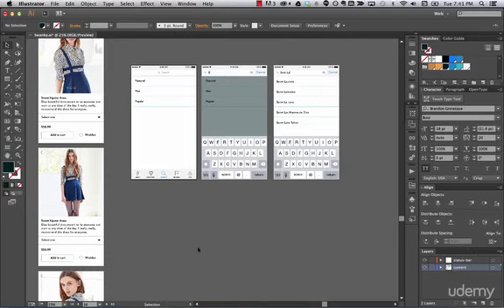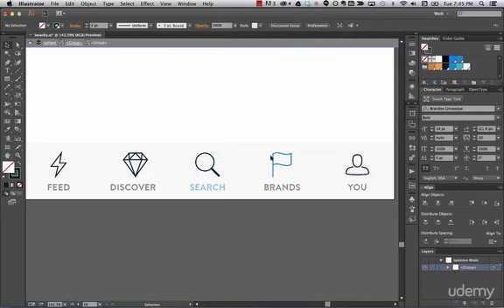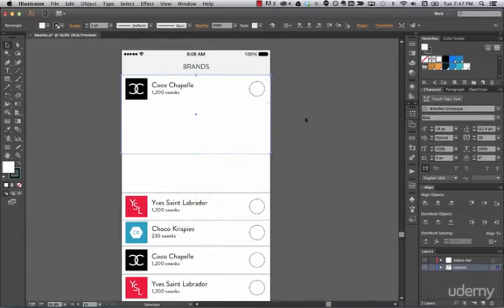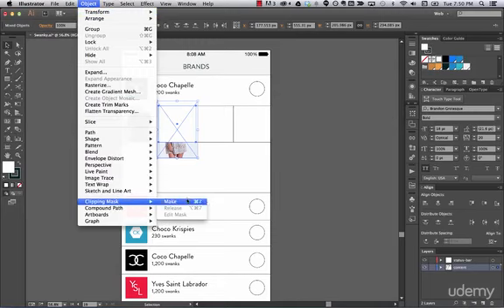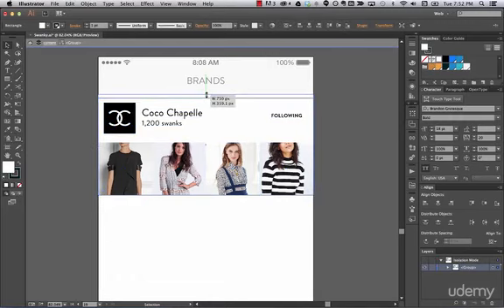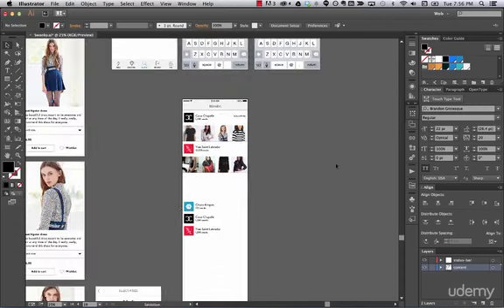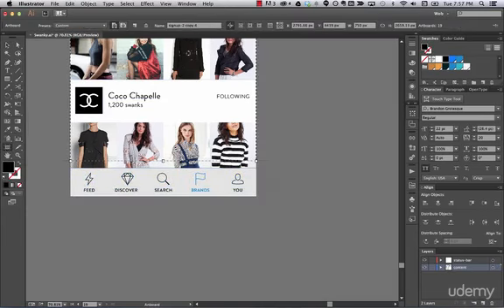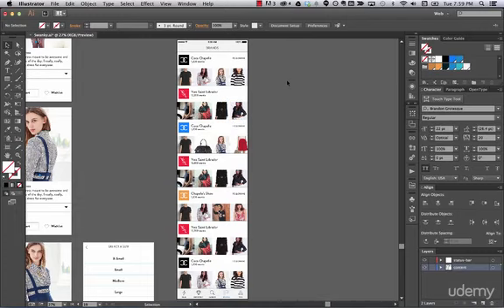Apps Design Tutorial | Adobe Illustrator CC | UI Design | Brands Section | LEC #31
Hi Everyone i am gonna show you a new thing today.
Apps Design Tutorial | Adobe Illustrator CC | UI Design

[{(Owner information)}]

From: Lahore.